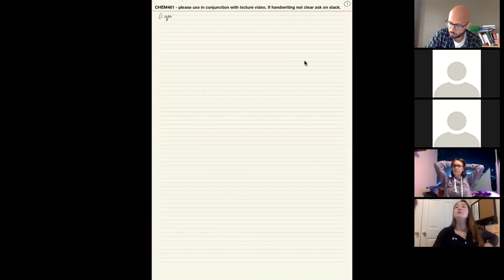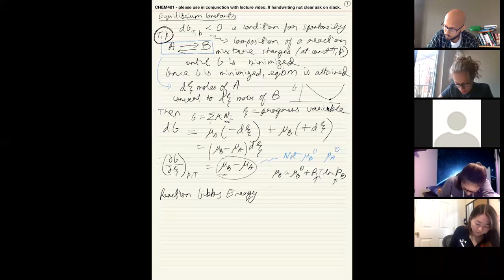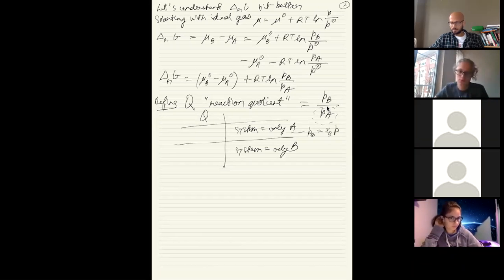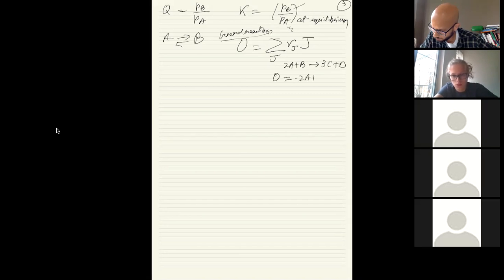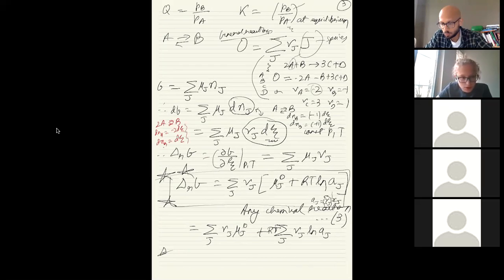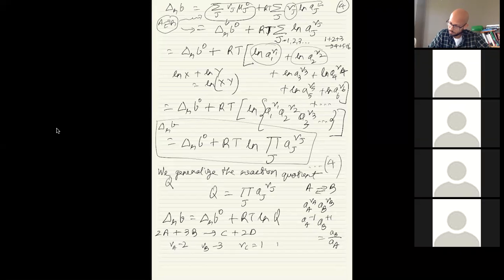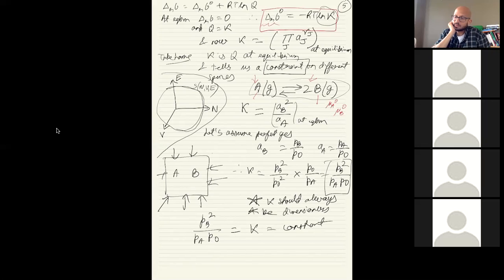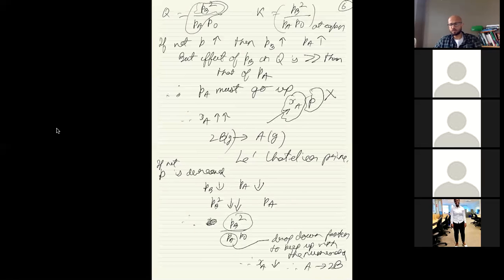12 2 2020